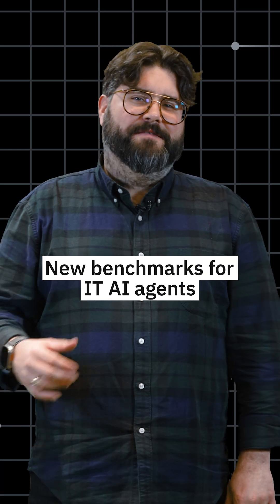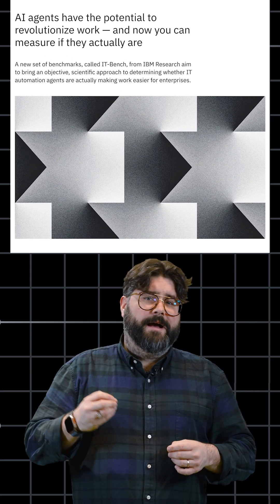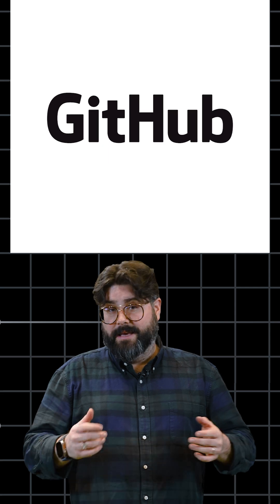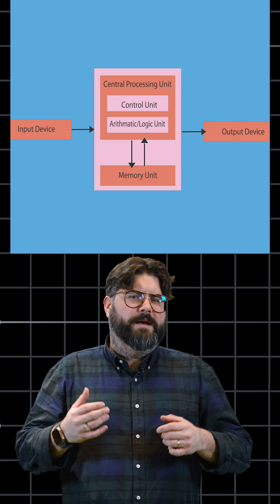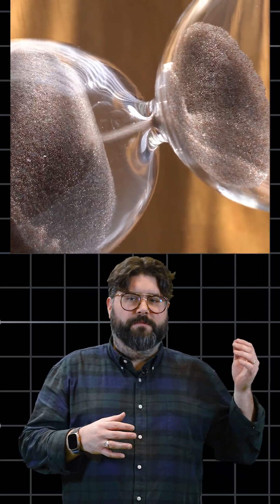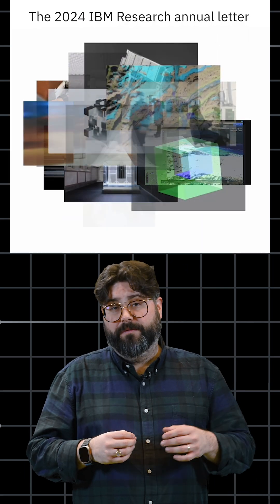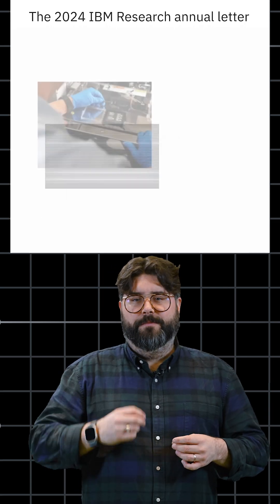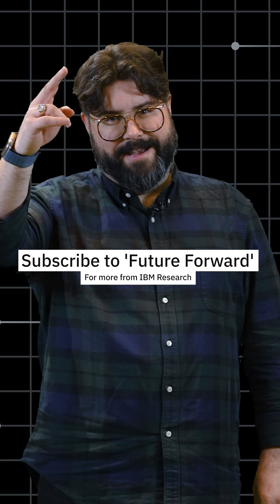New benchmarks for IT AI agents, eliminating the von Neumann bottleneck, the 2024 annual letter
Welcome to The Short, the biweekly recap of IBM’s latest innovations and research. This week we introduce IT Bench - a new benchmark set for assessing IT AI agents, we discuss how IBM is eliminating the Von Neumann bottleneck with new chip architectures, and we look back at the year that was in the 2024 Annual Letter.